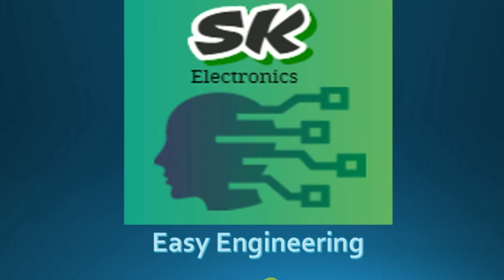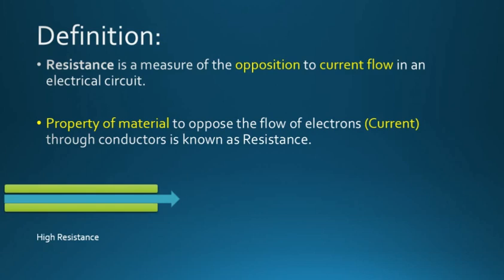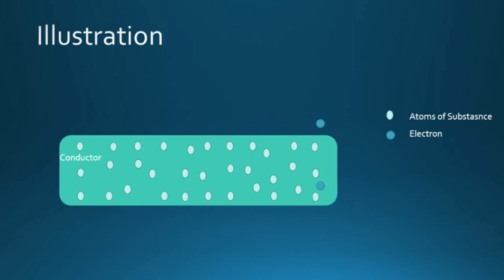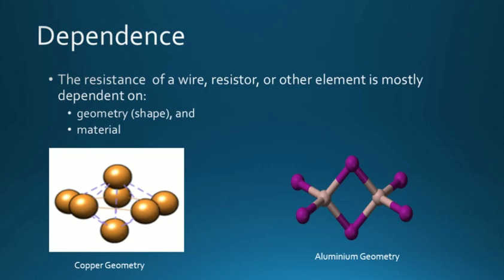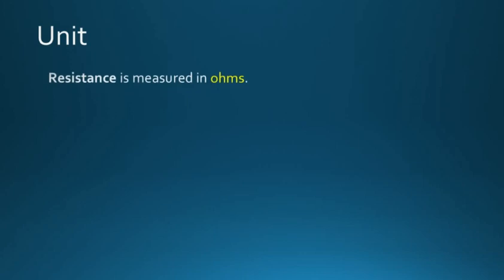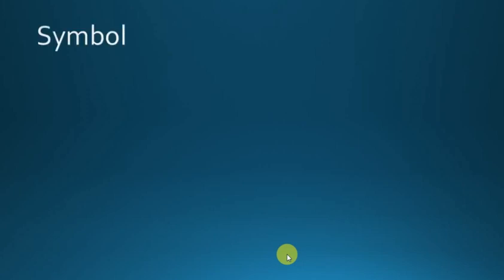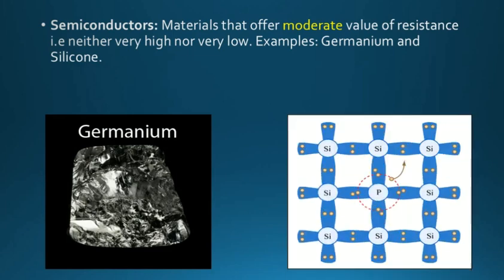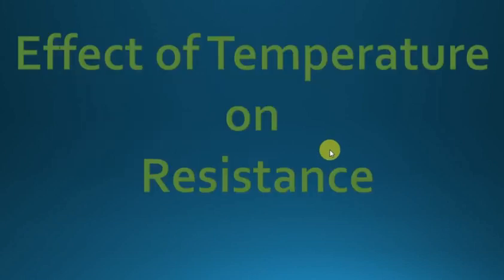What is Resistance?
This video briefly describes  the details about resistance, its phenomenon, formula and unit.